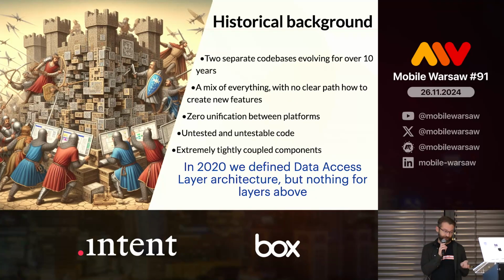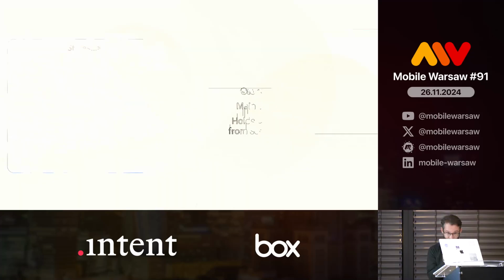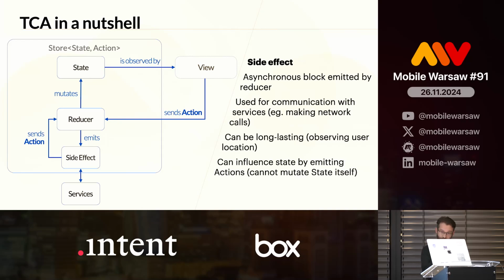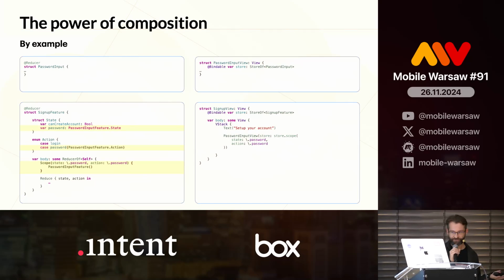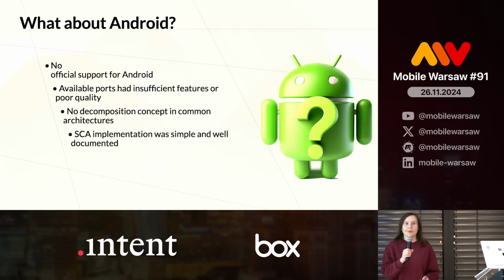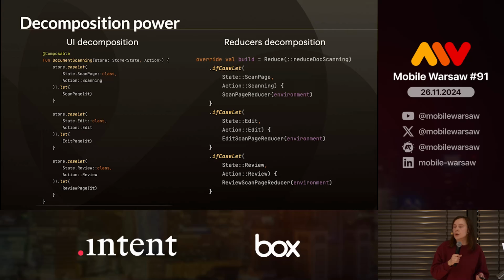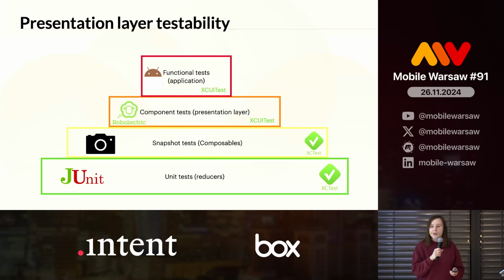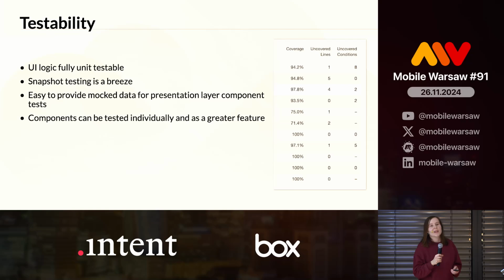Mobile Warsaw #91: Maciej & Magda - Unleashing the Power of Composable Architecture on iOS & Android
Embark on a journey of improving our presentation layer by adopting the Composable Architecture on both iOS and Android! We’ll discuss why we chose it and how it helps us deal with legacy, untestable code and enables the creation of common patterns between iOS and Android engineers. The talk will focus on adopting and customizing existing framework on iOS and porting it to Android. Finally, we will reflect on our experience with the Composable Architecture after three years of implementation, highlighting challenges and drawbacks encountered along the way.

bio
Magdalena: Magdalena Chrzanowska is a Senior Software Engineer at Box with 8 years of experience in software development. She has a diverse background, having worked in various areas including frontend, backend, devops, and infrastructure. Currently, Magdalena is focused on developing the Android Box application. Outside of work, she is busy being a mother to her three-year-old daughter and eagerly awaiting the arrival of her second daughter.

Maciej: Maciej is a staff software engineer at Box, with a primary focus on iOS development. He embarked on his mobile journey in 2012, creating a solution that significantly the safety of sales representatives in Mexico by utilizing the concealability of phones over laptops.